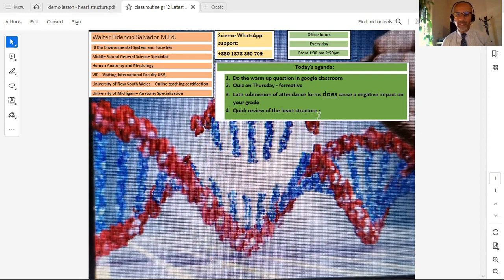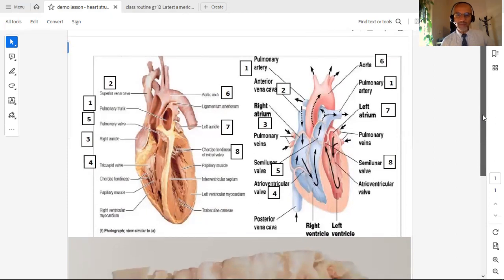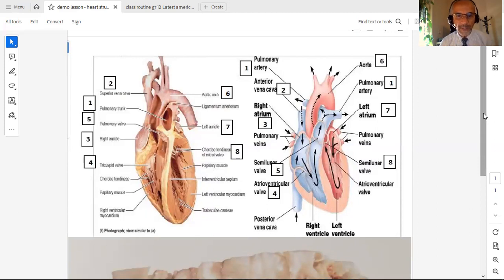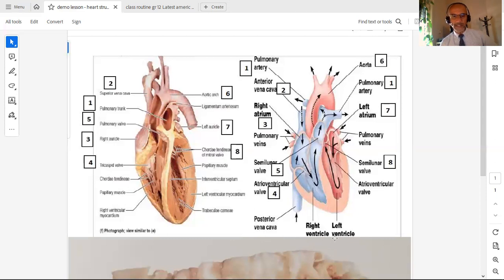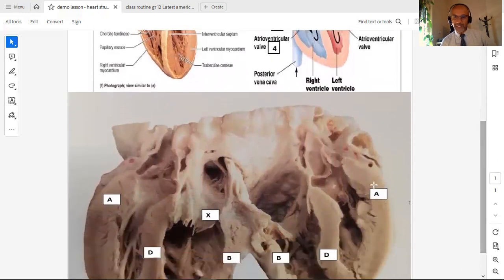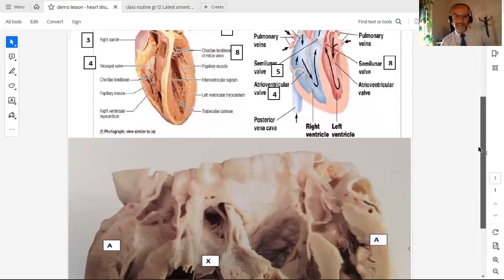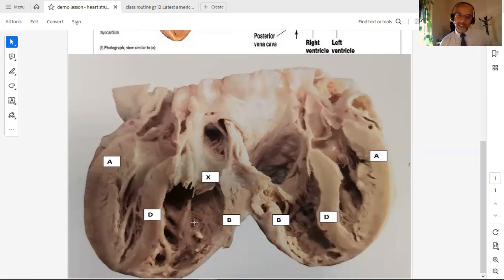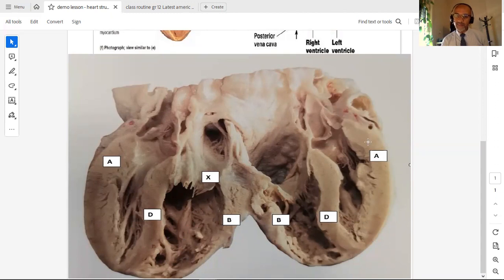Demo Heart struc Walter Salvador